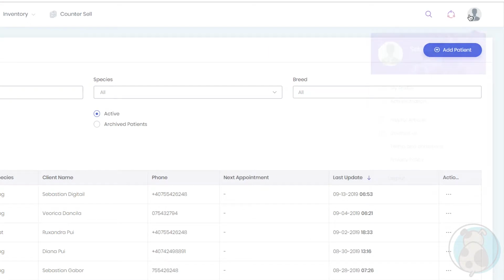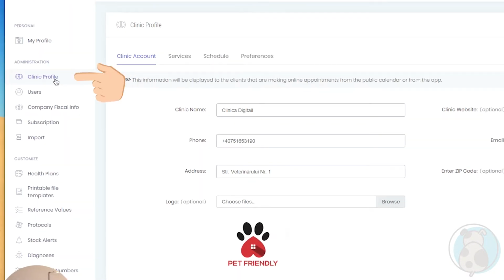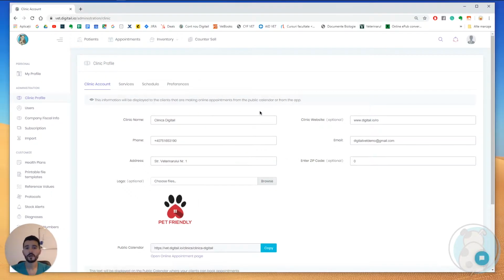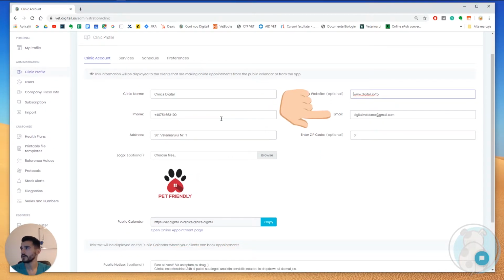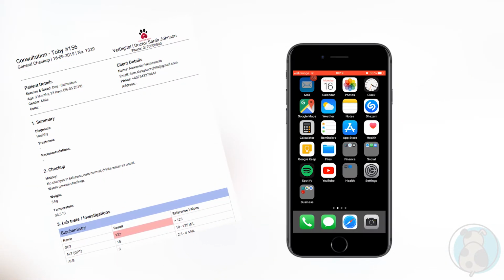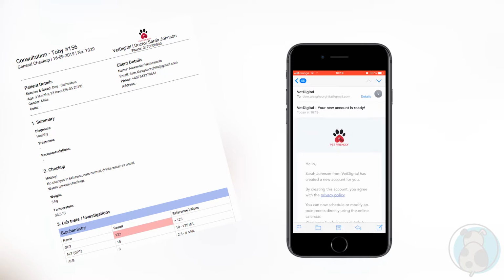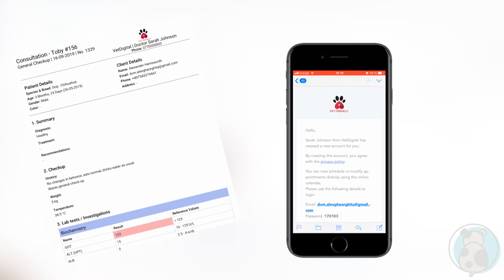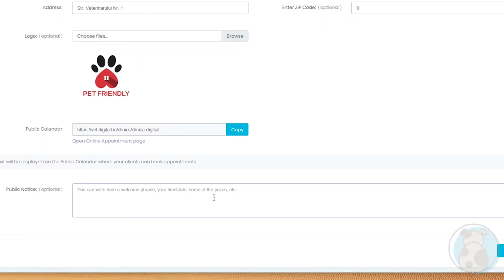Configure the account of your practice | Digitail Tutorial - Settings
In this video, we are going to see how to configure our account in Digitail with the information of our practice, such as the name, email, phone number and much more.